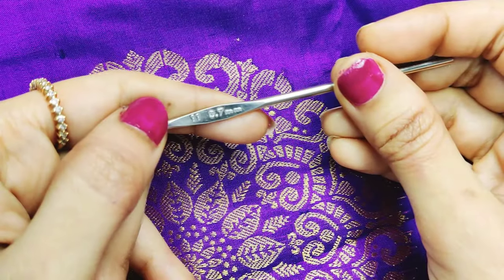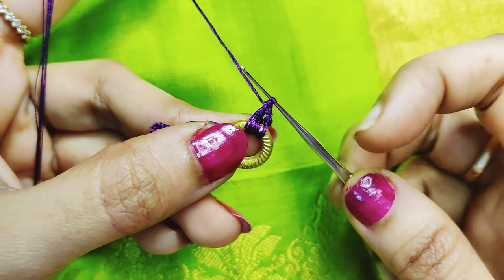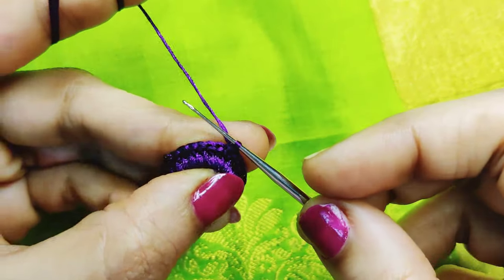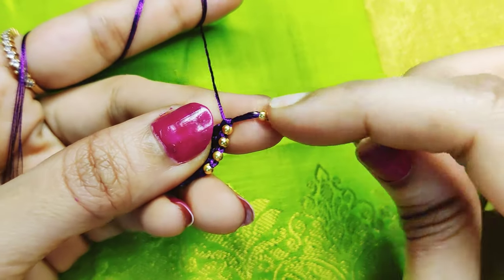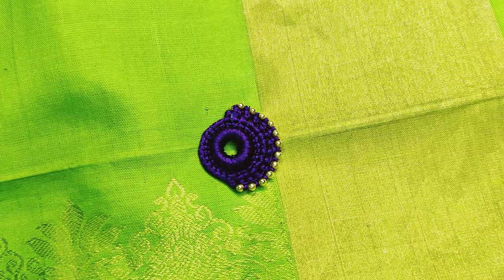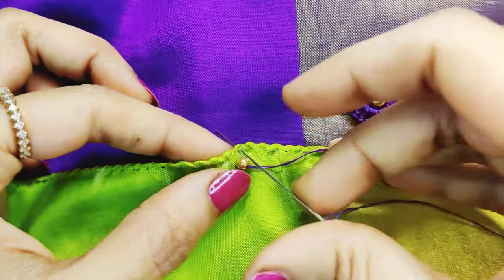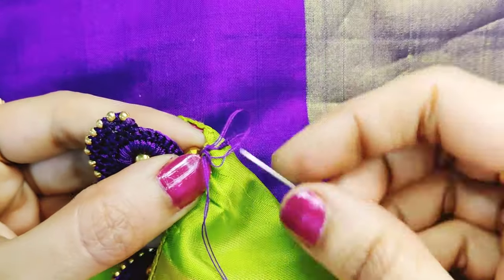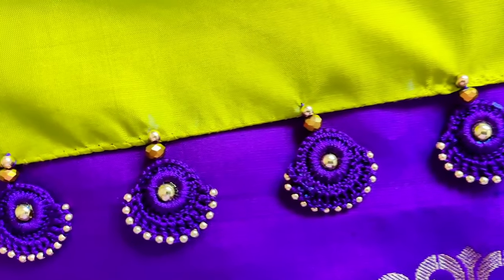Simple, Grand, bridal saree kuchu design sareekuchu kroshakuchu bridal // Nandana Creations //